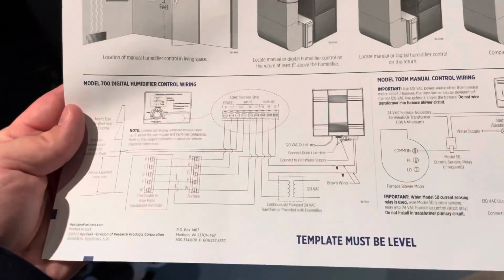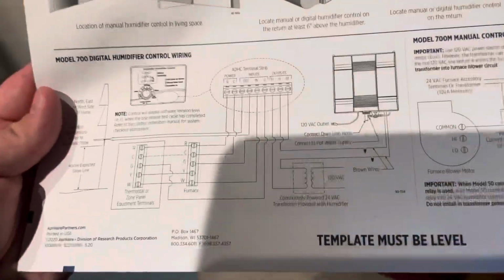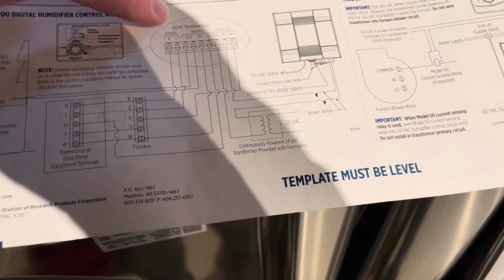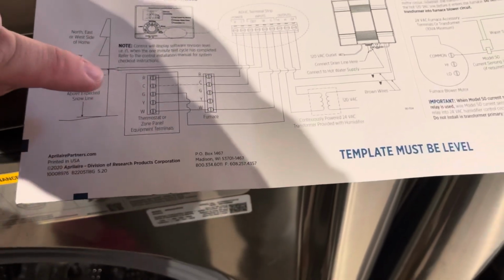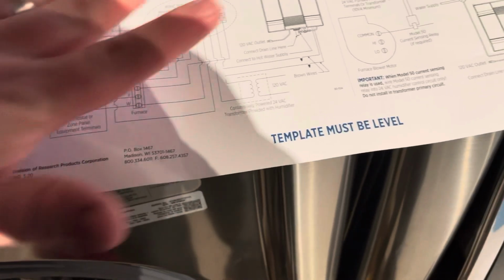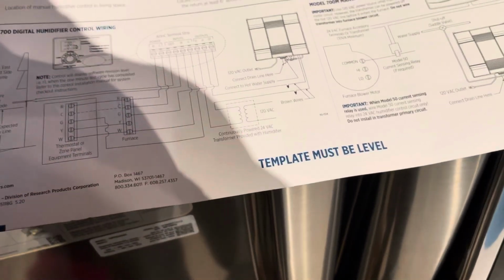Aprilaire 700 Series Transformer Wiring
This is how I wired the transformer for the aprilaire 700 series. This video is intended as a resource for others; follow at you own risk.